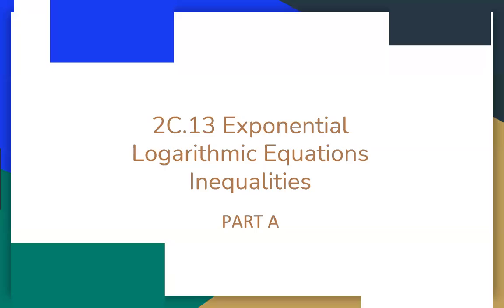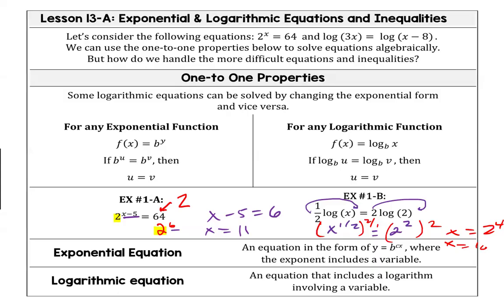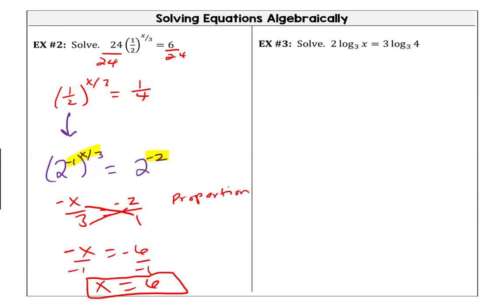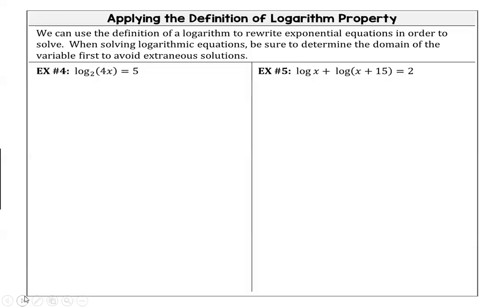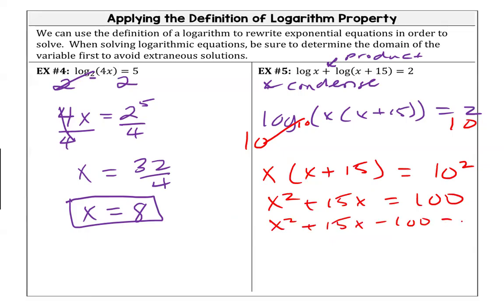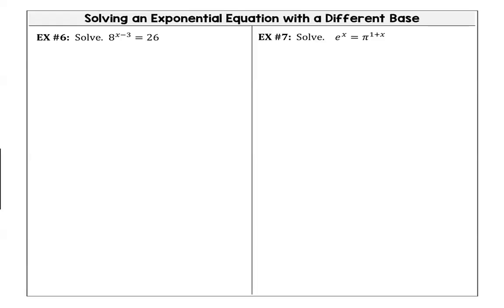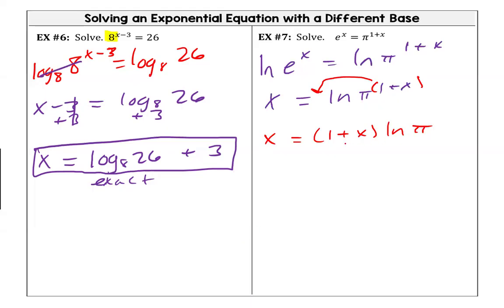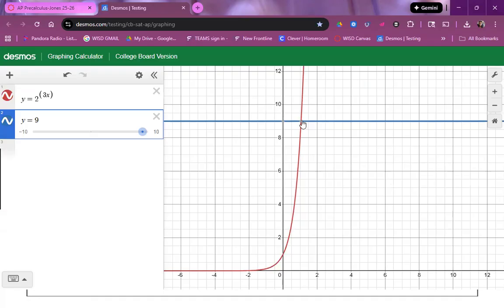2C.13 PART A SOLVING LOG EQUATIONS